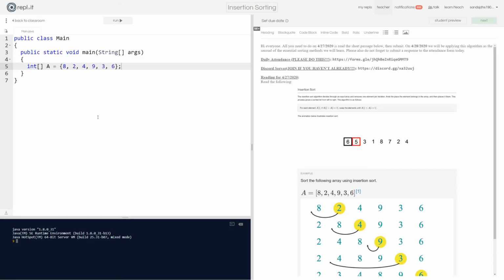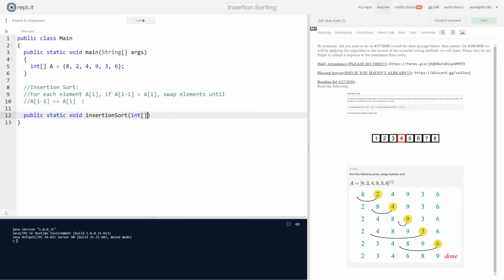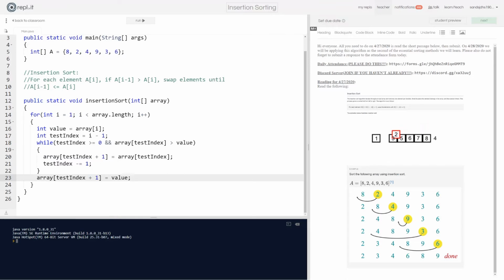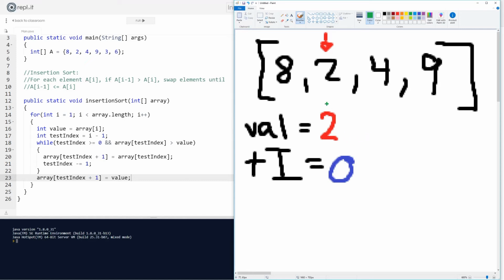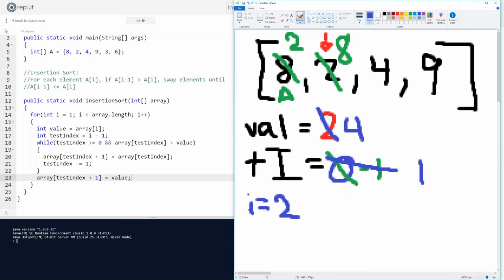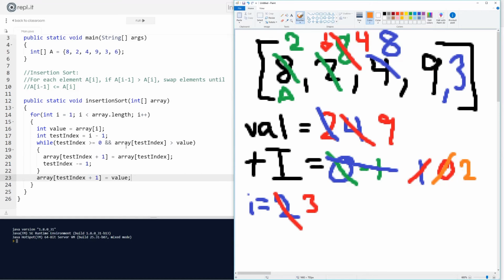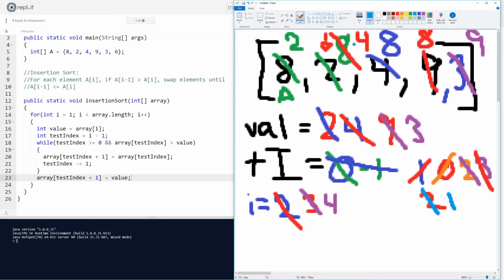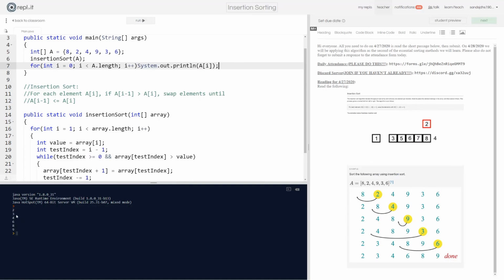SEP III - Assignment for 4/28/20 - Insertion Sorting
This video accompanies the Insertion Sorting assignment for Mr. Sands' SEP III class. Please use this to complete/check your assignment.